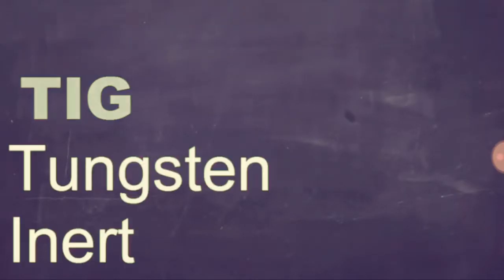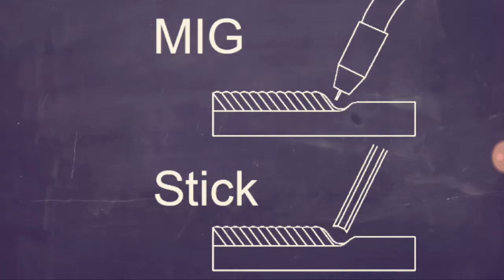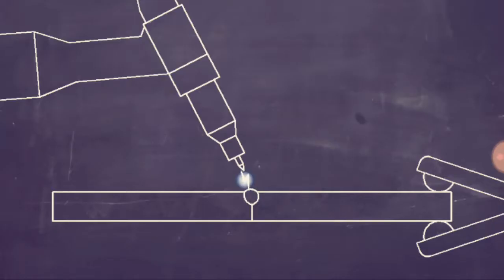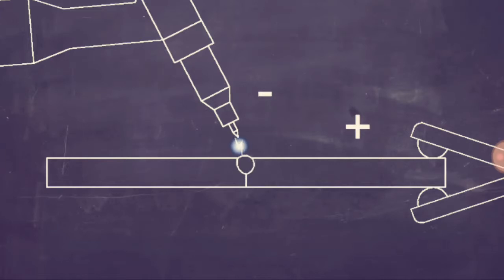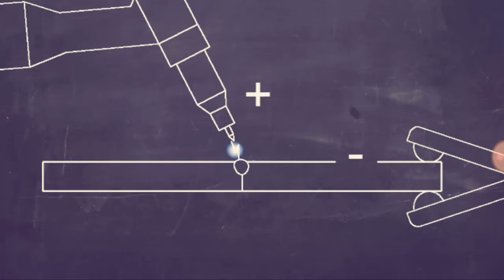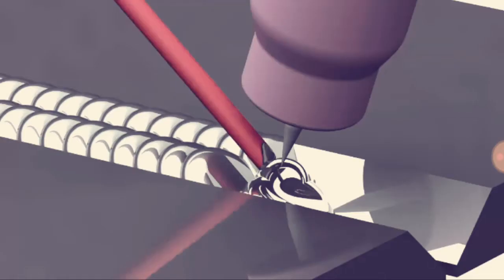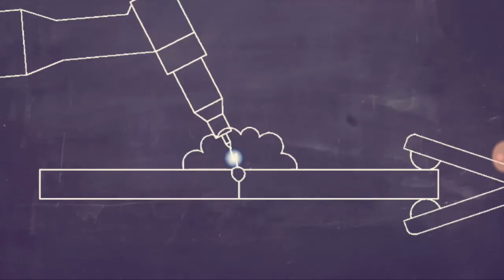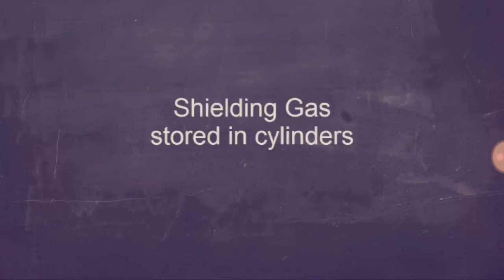How it works TIG WELDING